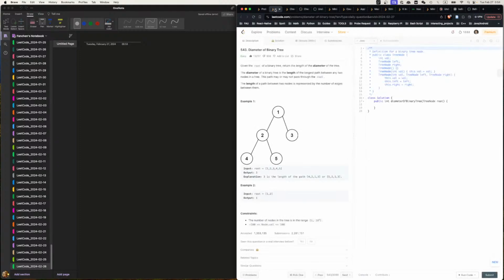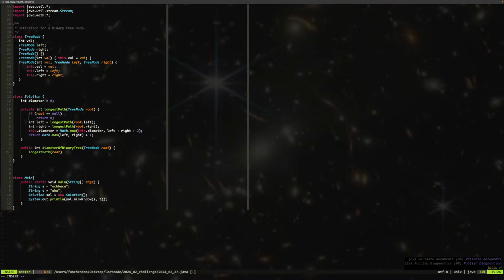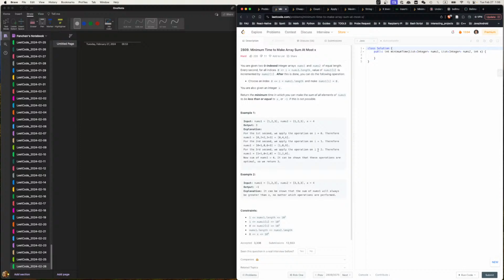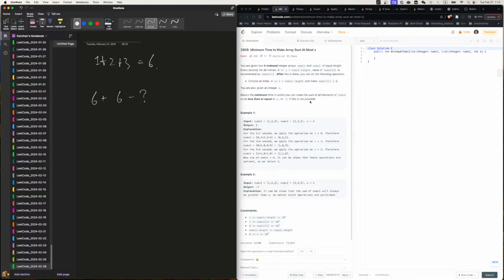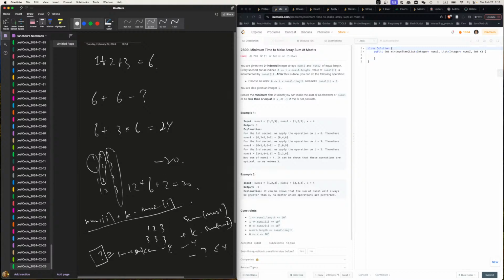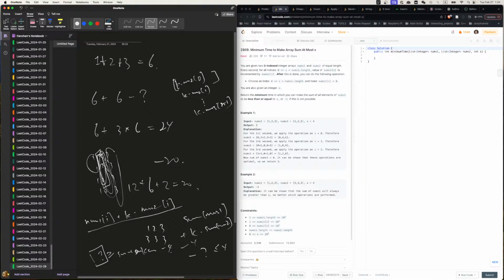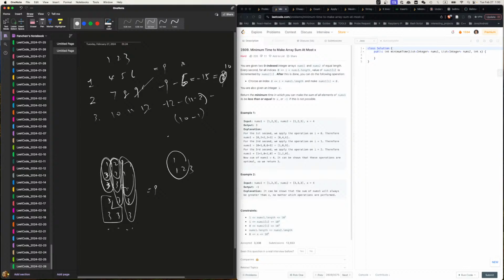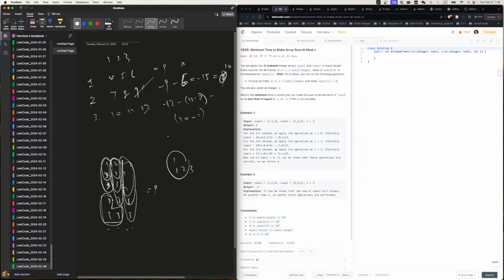2024-02-27 LeetCode 543 & 2809 (Incompleto)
Me parece que tengo una solución de O(N^2logN) para 2809, pero no estoy seguro que funciona. Tampoco tengo la confianza que será bastante rápido que pase el juez en línea.